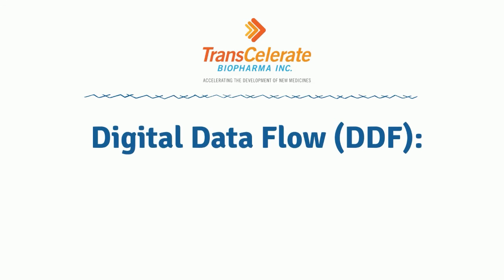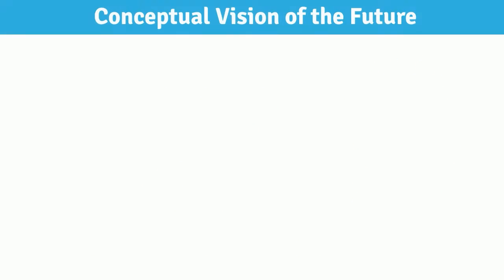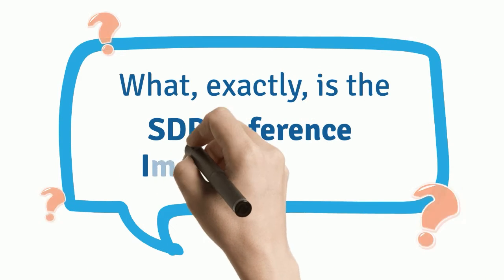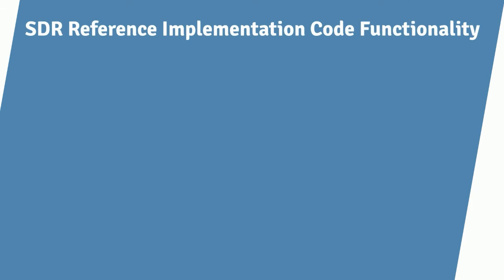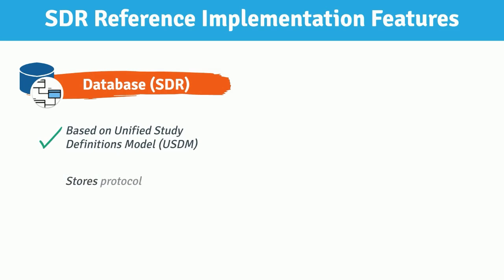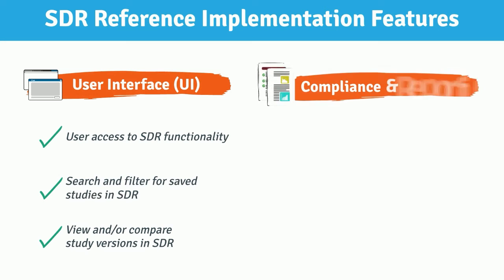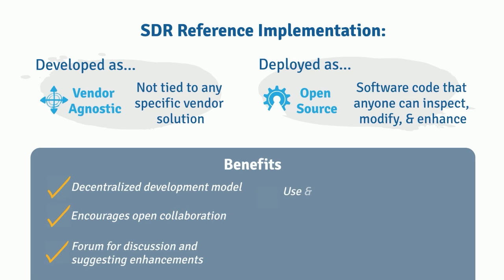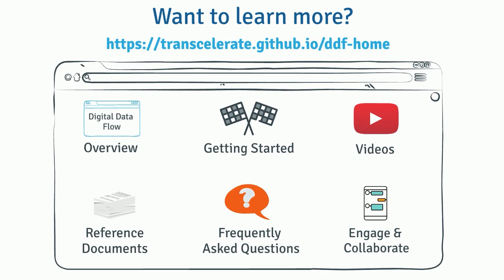Digital Data Flow Study Definitions Repository (SDR) Reference Implementation Overview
This video will cover the SDR Reference Implementation model that uses USDM to facilitate data exchange and provides usable code to promote adoption through open source.